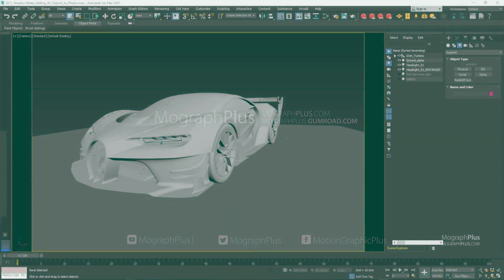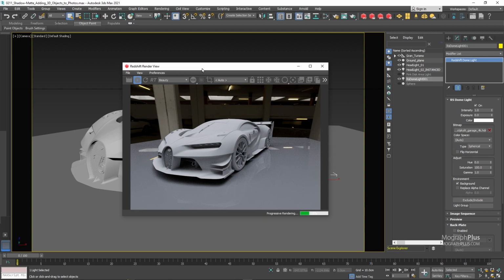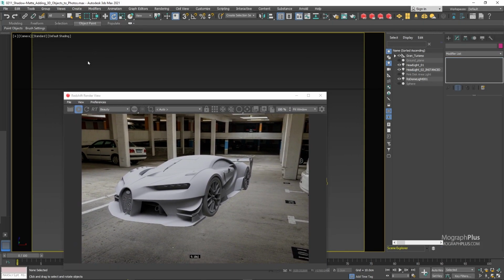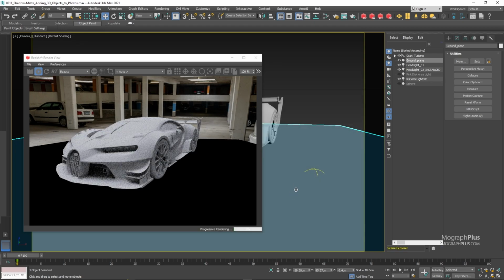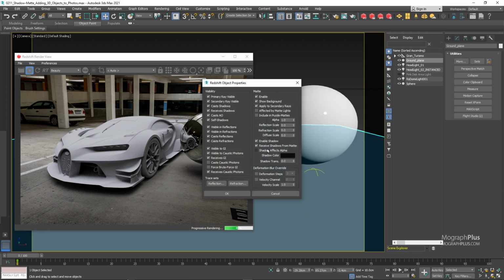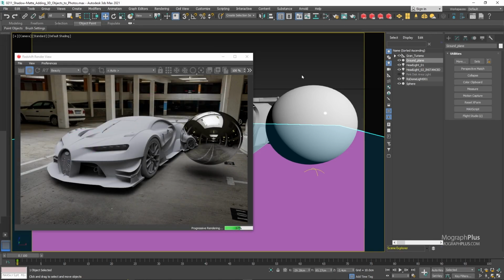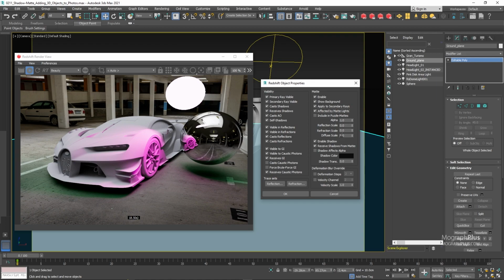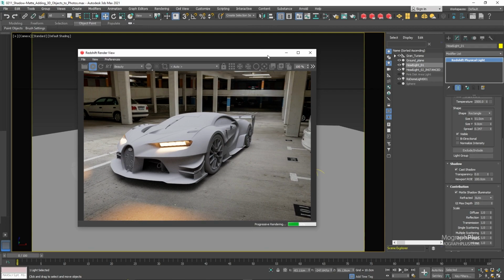Redshift & 3ds Max | How to Add 3D Objects to a Photo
In this video tutorial which is a free samples from our online course "The Ultimate Introduction to Redshift For 3ds Max" , we learn how to Integrate 3d models into photographic backplates and HDRIs.